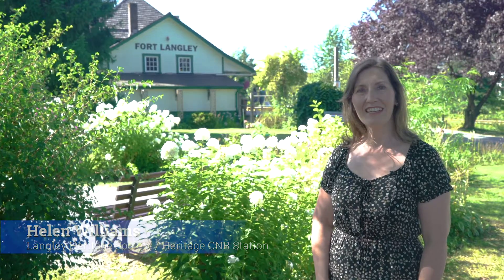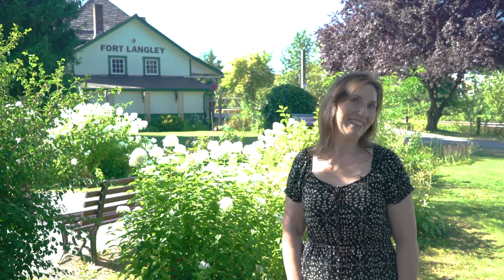Langley Heritage Society / Heritage CNR Station - Interview